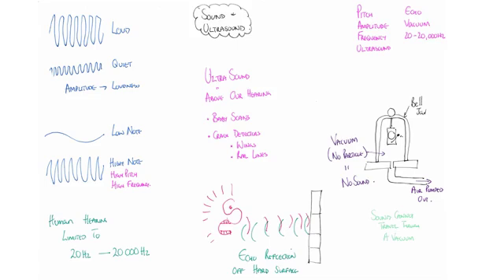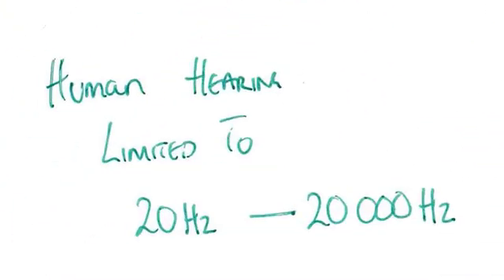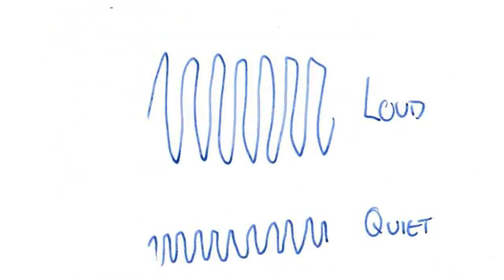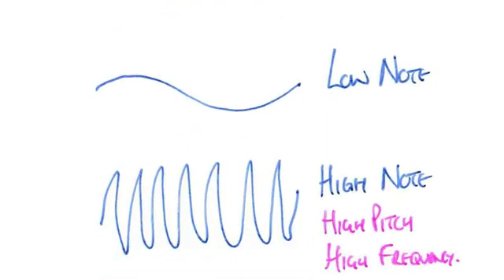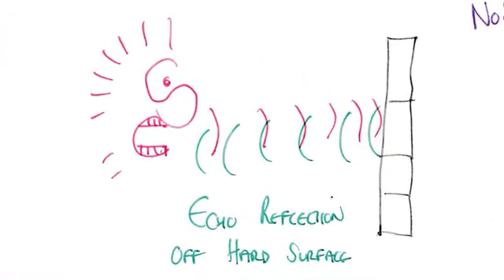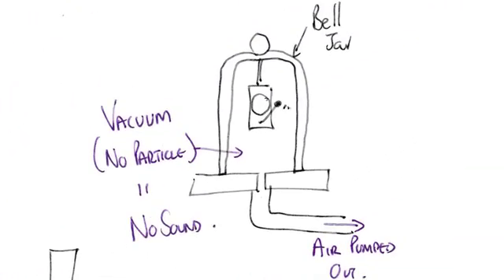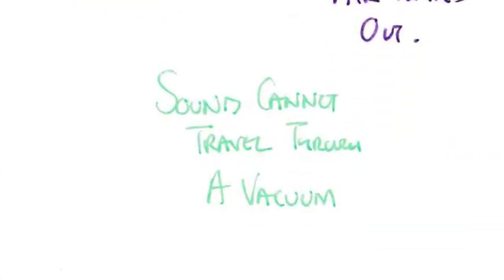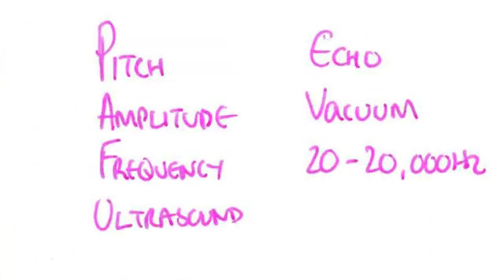sound and ultrasound